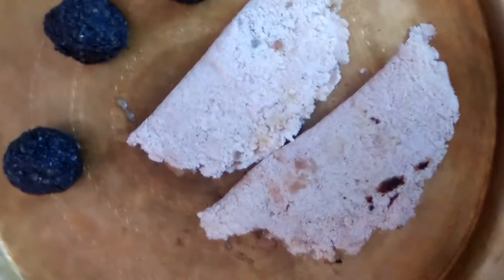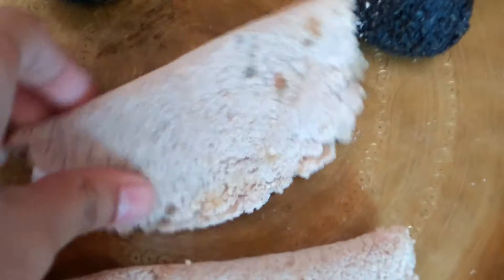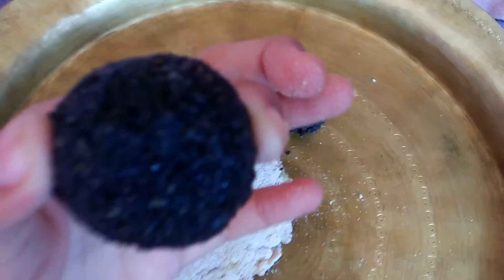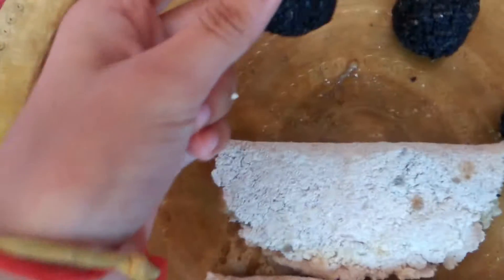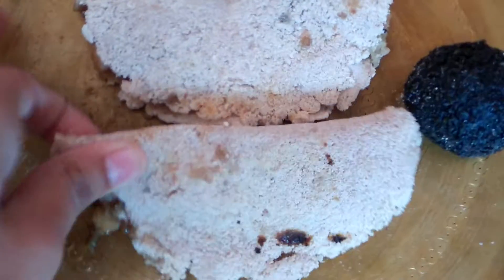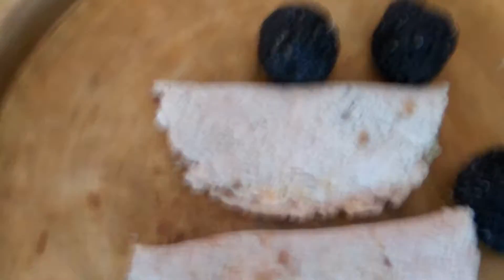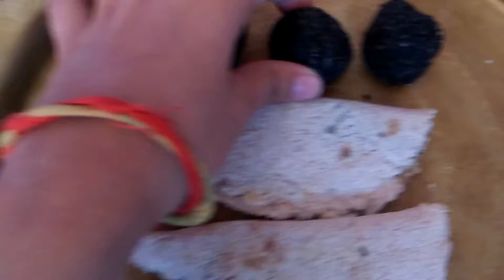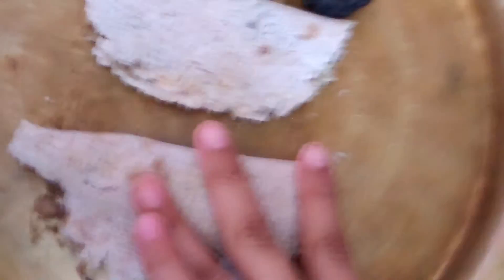My Mom Make This in Bihu | This Pithas are REALLY Tasty!!